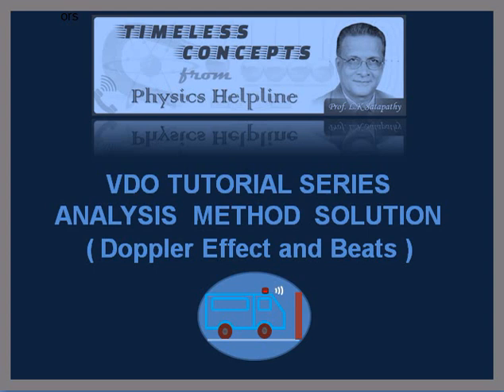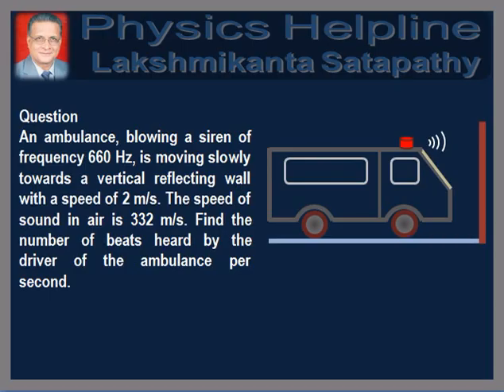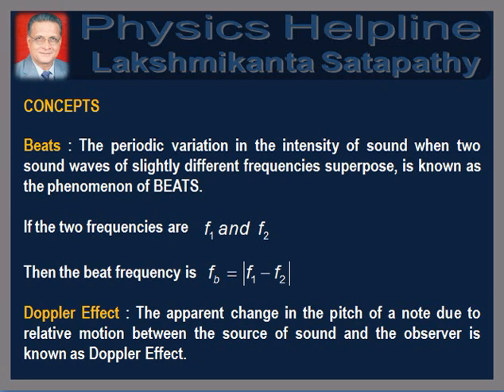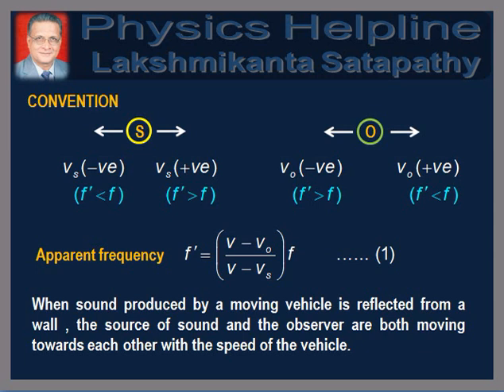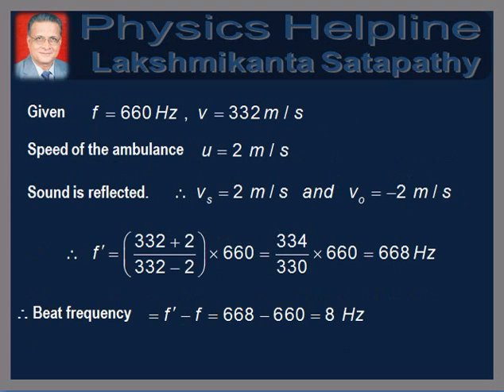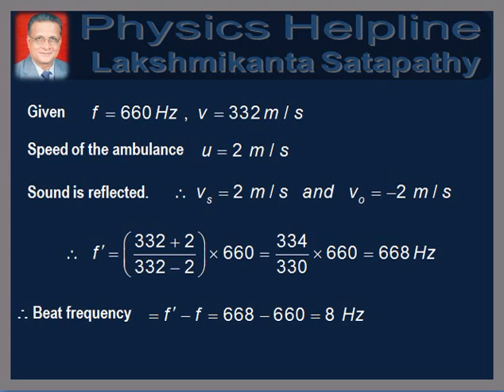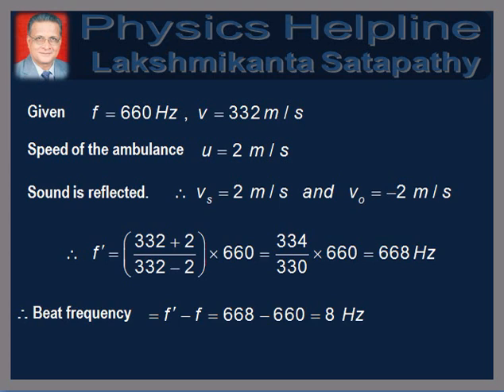vDo QA Waves 1/ Doppler Effect and Beats / IIT JEE Physics / Lakshmikanta Satapathy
/ A problem on production of sound beats as a result of Doppler Effect